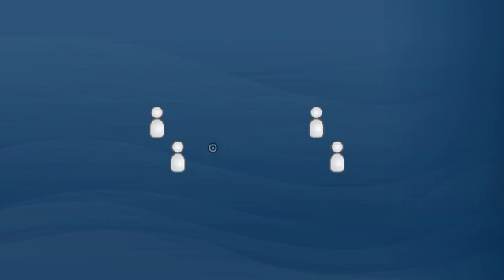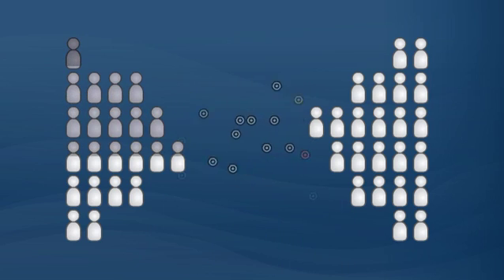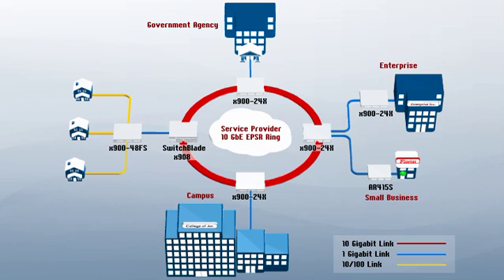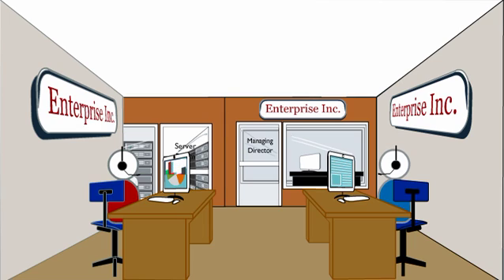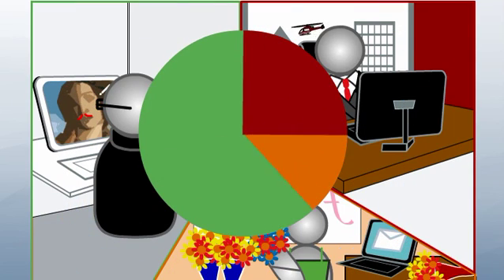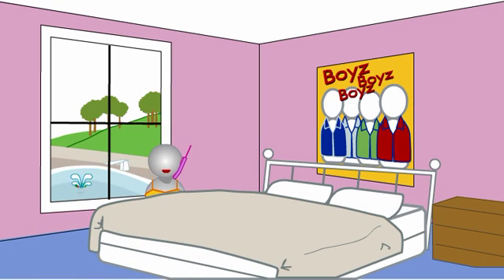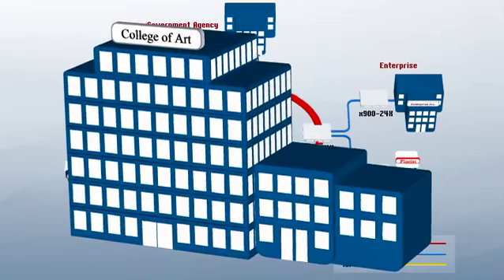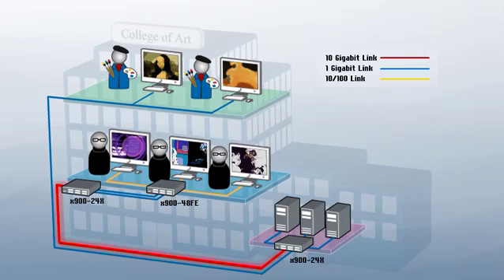Allied Telesis x900 Series - Increased LAN efficiency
Today's convergence of data, voice and video on the network requires guaranteed control, and priority delivery of traffic.

x900 series switches feature advanced quality of service features that manage bandwidth, and ensure network efficiency.